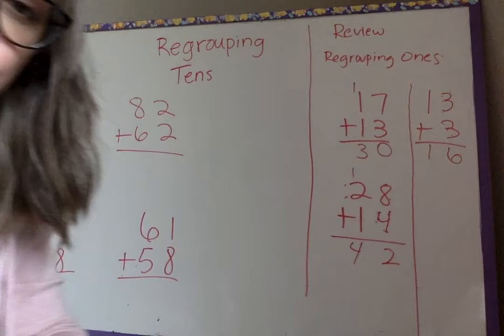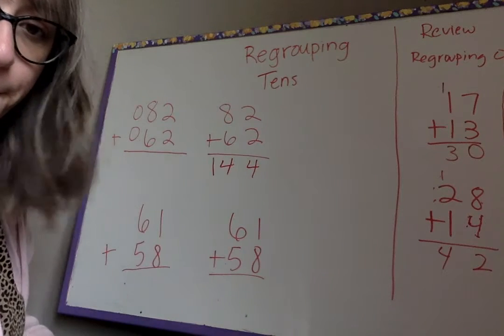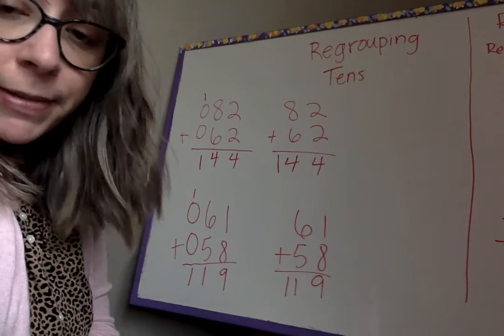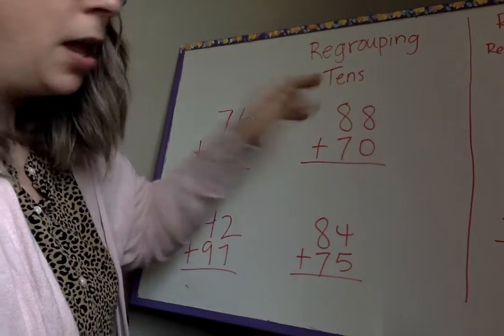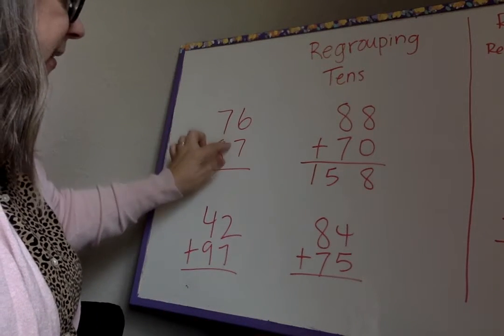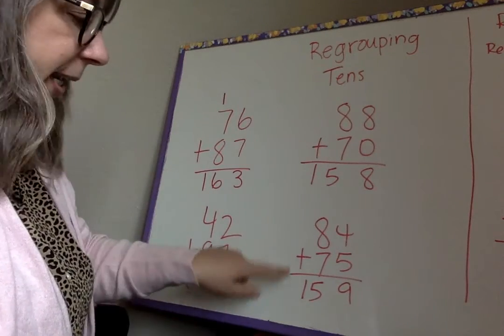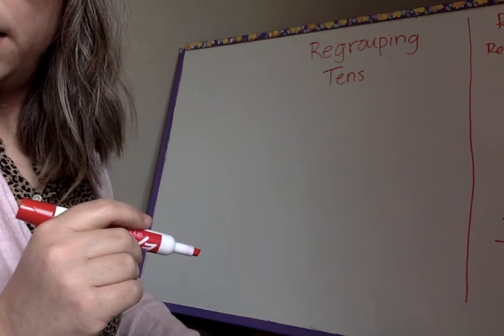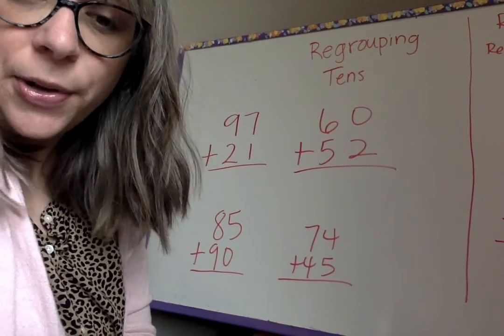3rd math 0413